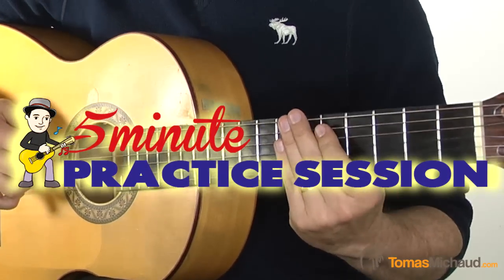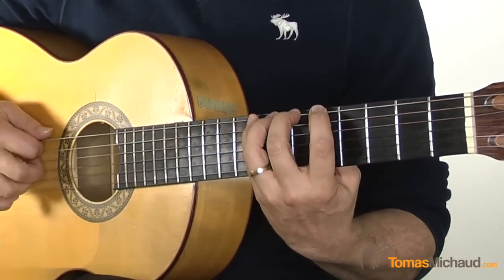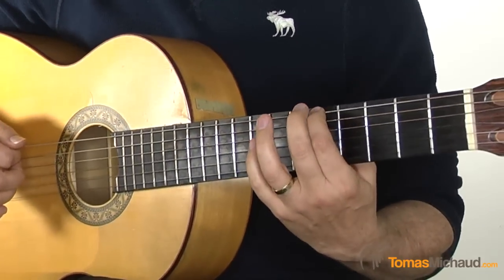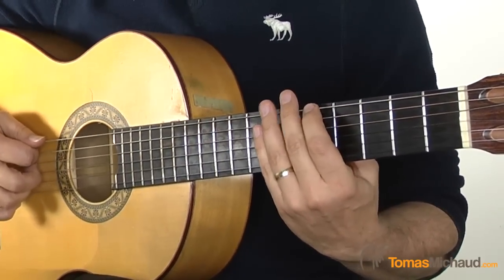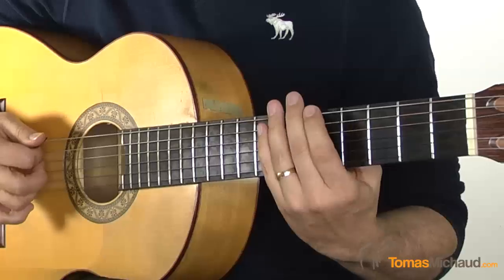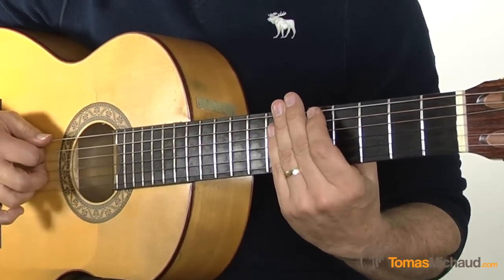5-Minute Practice Session - Speed Developer #2 Guitar Exercises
Get my complete lesson on how to organize your practice time titled “Learning Guitar: The Perfect Guitar Practice Session for Beginners” absolutely free

5-Minute Practice Session - Speed Developer #2 Guitar Exercises

Speed developer, follow along start with your first finger on the 6th string 5th fret and we're gonna do 4 fingers like this so it looks like this. Remember to get your fingers close to the fret as possible but not on top. Keep them that.  Good thumb position. Try to stay relaxed. No pressure that you need, here we go.

This time we’re gonna go all the way up and go back down without stopping so we’re gonna hit the string and just go back down. Here we go, ready go (strumming) and going down. I’m allowed to hit the wrong string (strumming) again a little bit faster. 1, 2 ready – hit it! (strumming). You ready to go down now … now with the Metronome 84 pulses per minute, beats per minute – 1, 2, ready go (strumming) going down. Do it again.

for exclusive lessons.

FREE CHECKLIST
Wish you were playing guitar naturally and with complete confidence?